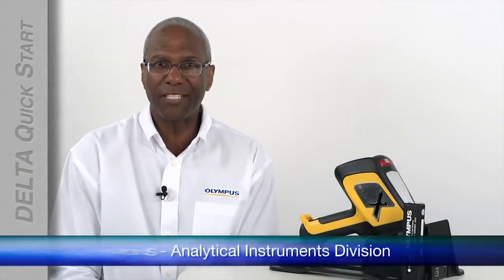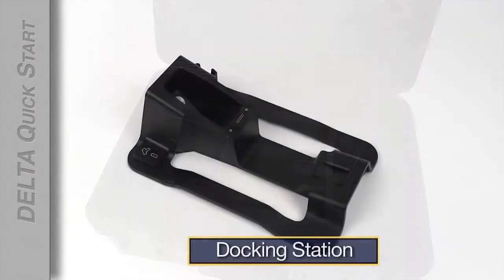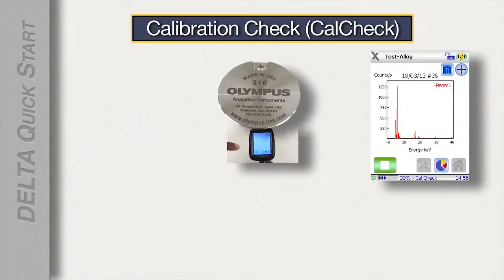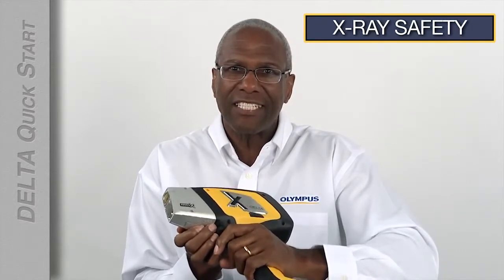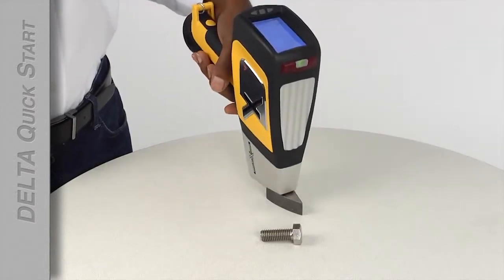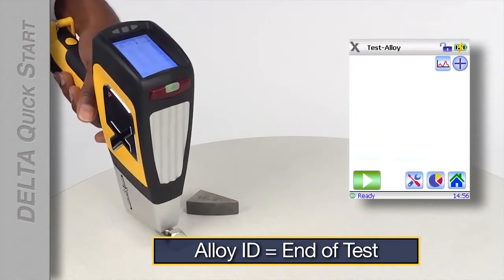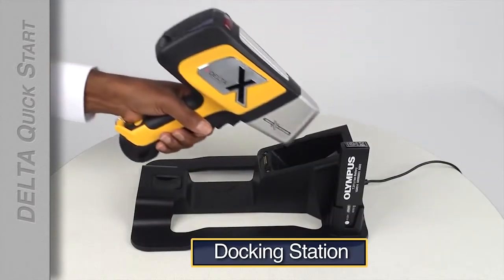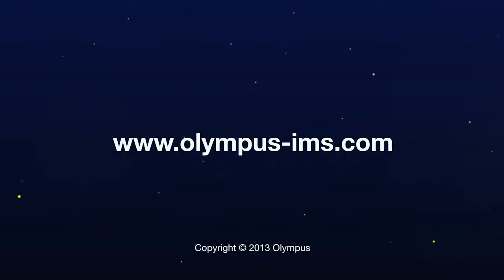Анализатор Olympus Delta руководство по быстрой настройки и запуску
Обзор портативного анализатора металла серии Delta от компании Olympus NDT. Наша компания ООО "ПВП "СНК" является официальным дистрибьютором компании Olympus на территории России и стран СНГ. По любым вопросам звоните по многоканальному телефону 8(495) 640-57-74